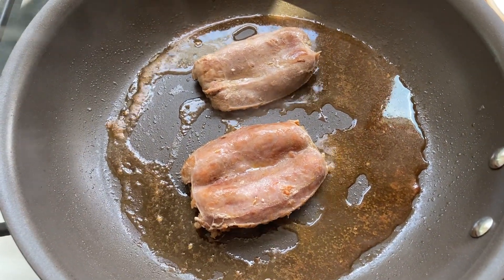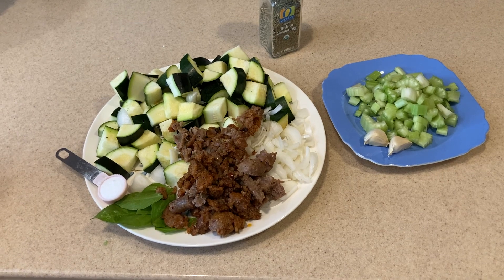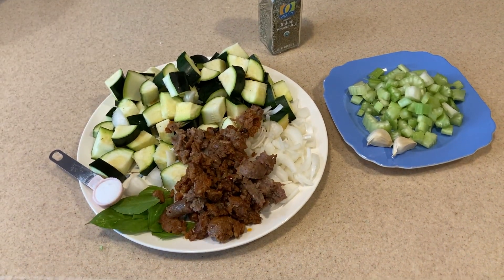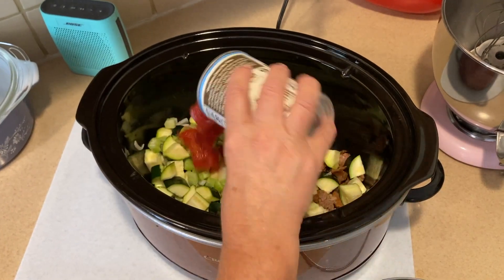WHY DO WE KEEP DOING THIS? SAVE MONEY! FRUGAL LIVING! Zucchini Stew Chai Tea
Save Money! Frugal Living!  We share how we are managing our spending, our priorities, and early retirement! Early retirement debt and mortgage free couple shows you how you can have an abundant and full life with less money! Living a debt free life is possible by simple budgeting and not over spending! Debt free living is within reach!